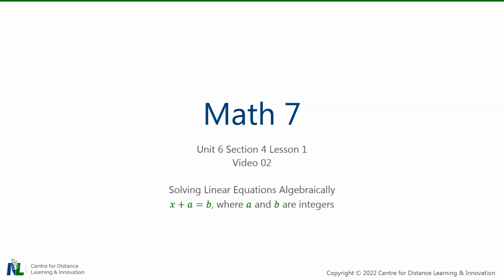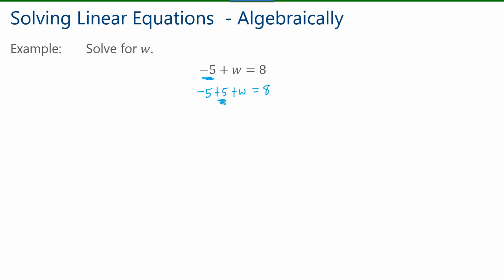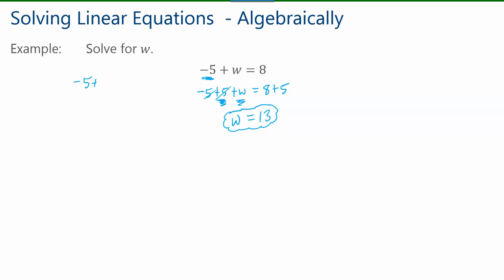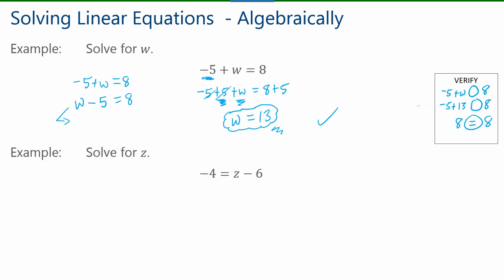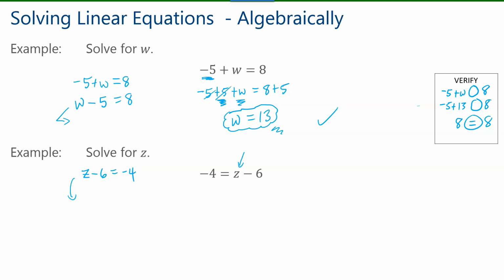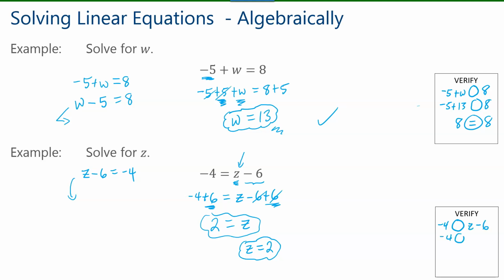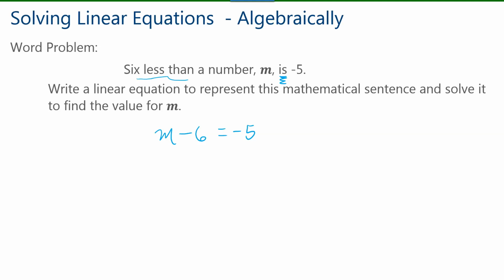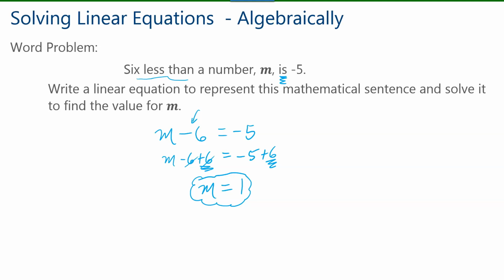Grade 7 Math — U6S4L1V2 — Solving Linear Equations Algebraically P1